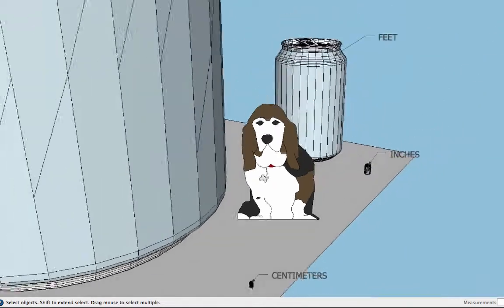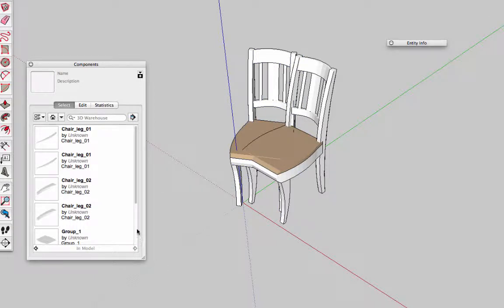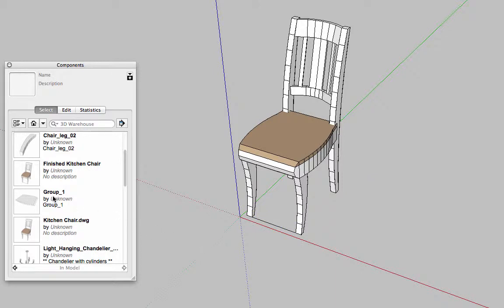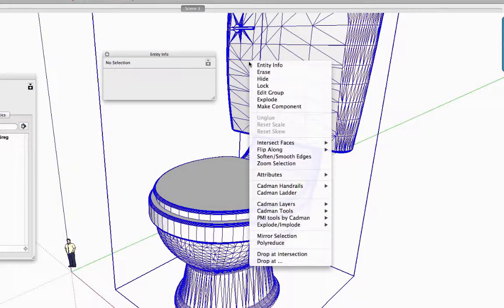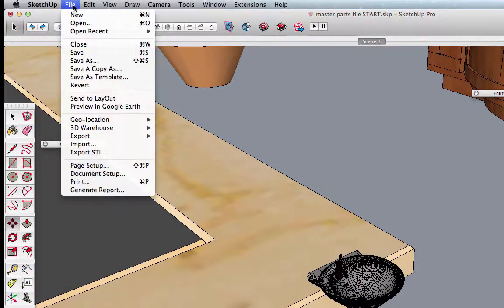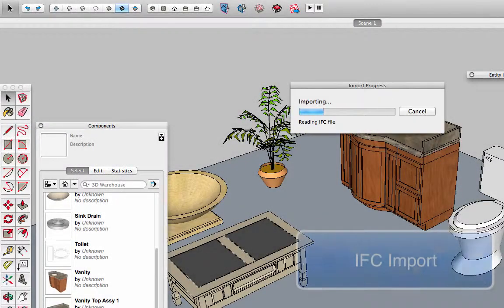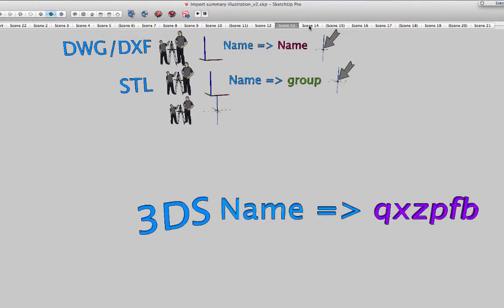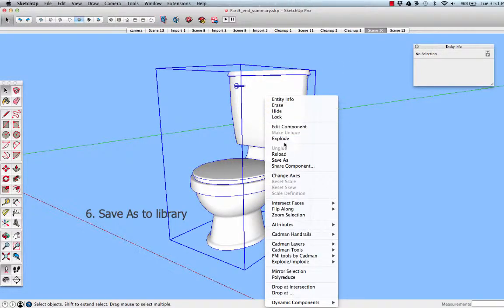Anatomy of a Chair Part 3- Importing CAD Files into SketchUp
The final part of the Building Product Manufacturer introductory videos covers the various ways to leverage your existing CAD content by importing these files into SketchUp and using them to re-model from.